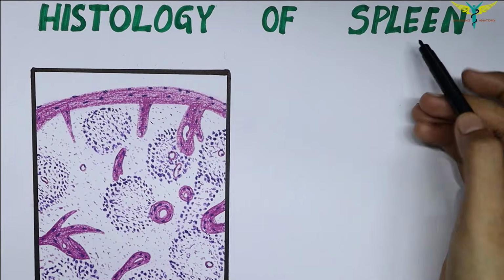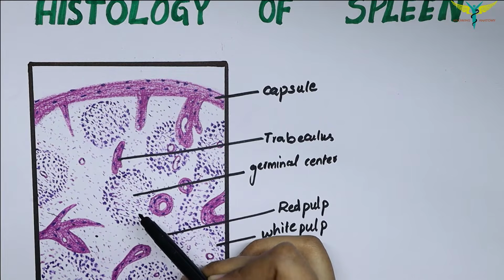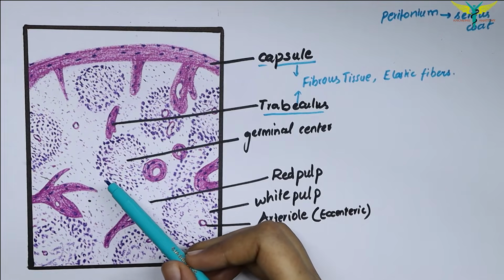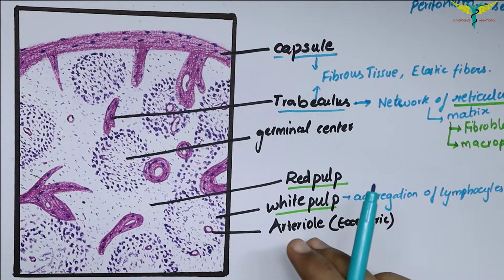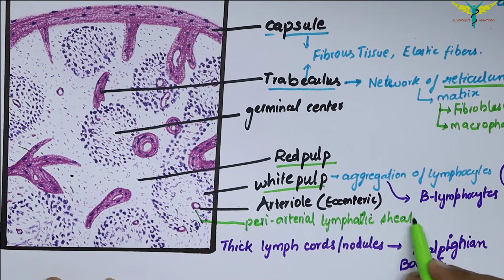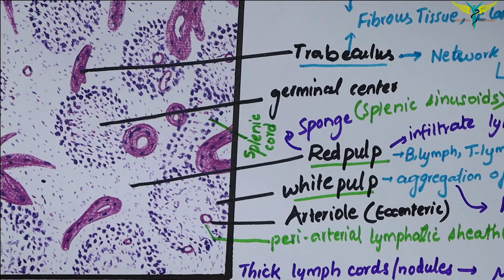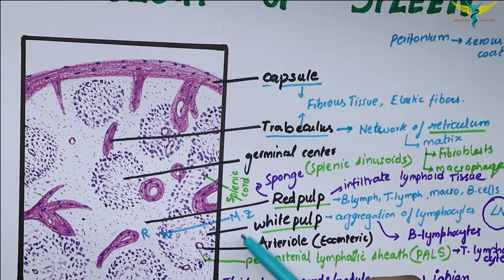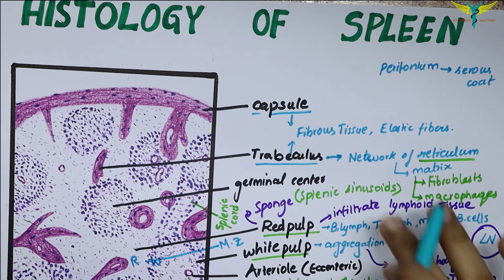Histology of spleen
The spleen is located in the left upper quadrant region of the abdomen. More precisely, it is found posterior to the stomach and anterior and inferior to the left hemidiaphragm at the level of ribs 9-10. On the medial side, the spleen is in relation to the left kidney and inferiorly it sits on the left colic flexure (splenic flexure).

By being almost an entirely intraperitoneal organ, the spleen is mobile within the abdominal cavity. The hilum of the spleen is the only part of the spleen that is peritoneum free.

Structure
Being an intraperitoneal organ, the spleen is covered by a layer of visceral peritoneum. Underneath the peritoneum is the capsule of the spleen, encasing its parenchyma.

The capsule of the spleen consists of dense irregular fibroelastic tissue. The connective tissue of the capsule contains contractile cells called myofibroblasts. By producing weak contraction of the capsule, these cells help to discharge the blood stored within the spleen into the circulation. The capsule also allows the spleen to significantly increase in size when necessary and discharge a large amount of blood to contribute to the tissues oxygenation, like during physical exercise. At the level of the hilum, the capsule splits into several septae called trabeculae which penetrate into the parenchyma of the spleen and partly divide its tissue.

Normal spleen histology (diagram).
Like every other organ, the spleen consists of stroma and parenchyma. The stroma of the spleen is composed mainly of a network of reticular connective tissue. This mesh provides support for blood cells and cells of the immune system (lymphocytes, macrophages, and dendritic cells). The parenchyma of the spleen is divided into two functionally and morphologically distinct compartments (red pulp and white pulp) divided by a tissue layer called the marginal zone. Outside the marginal zone is the perifollicular zone which contains sheathed capillaries and blood-filled spaces without endothelial lining.

Red pulp
The red pulp occupies the majority of the stromal tissue of the spleen. It consists of the cords of Billroth and splenic sinusoids. The cords of Billroth (splenic cords) are the cellular aggregations supported by the reticular connective tissue. They appear as stripes and consist of  of macrophages, plasmocytes and blood cells.

Splenic sinusoids are found between the cords of Billroth. They are filled with blood and give the red pulp its distinguishable red appearance. Blood slowly flows through the sinusoids where it is exposed to macrophages from the cords of Billroth, patiently waiting for foreign antigens that can appear in the blood. In a nutshell, the red pulp functions as a blood filter for various toxins, destroying them before they enter systemic circulation and get the chance to spread throughout the body and damage other organs.

White pulp
The white pulp of the spleen is made of three different compartments: Periarterial lymphatic sheath (PALS), lymphatic follicles and the marginal zone.

The PALS consists of a central artery (a branch of the splenic artery)  surrounded by a sheath of lymphoid tissue. Here, the lymphoid tissue organized into two layers: The inner layer and outer layer. The inner layer is mainly composed of T lymphocytes which is why it is also called the T-zone. The outer layer has a more diverse cellular morphology, containing T and B lymphocytes.

The branches of central arterioles are surrounded by the sharply defined areas of B lymphocytes, comprising the lymphatic follicles of the spleen. There are two types of lymphatic follicles depending on the features of the B lymphocytes that comprise them: Primary follicles and secondary nodules.

The marginal zone is found on the very edge of the lymphatic follicles, containing different immune cells that are well equipped for starting an appropriate immune response.

Blood vessels
Spleen blood vessels and microcirculation (overview diagram)
Since the spleen is a blood filter, one has to assume that it is a highly vascular organ. Blood from the splenic artery enters the spleen through the hilum. From there, the artery divides into smaller branches that enter the splenic parenchyma following the course of trabeculae. Together with the trabeculae, the arteries branch throughout the parenchyma and gradually decrease in diameter. Eventually, smaller arterioles leave the dense connective tissue of trabeculae entering the parenchyma, where they are surrounded by PALS.